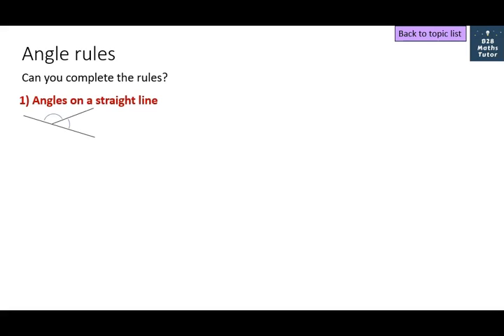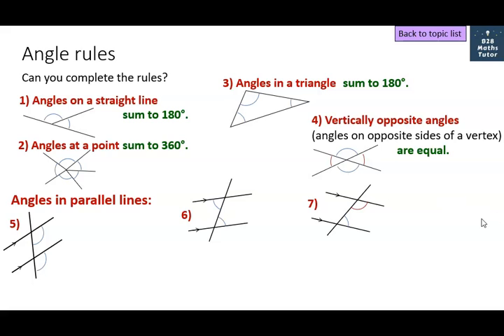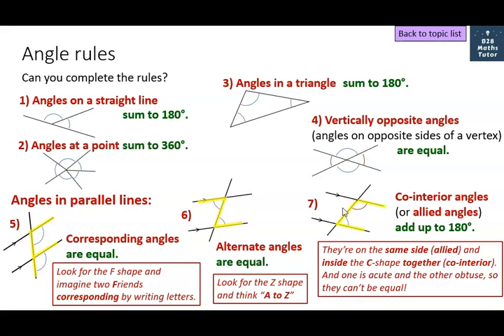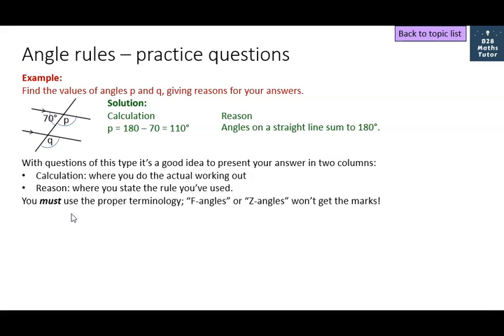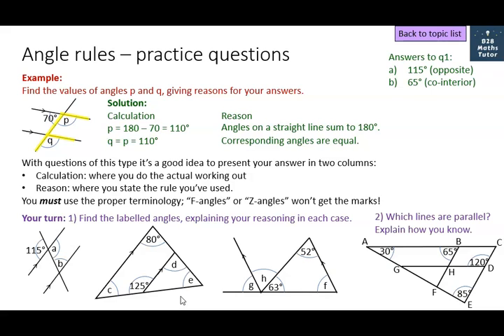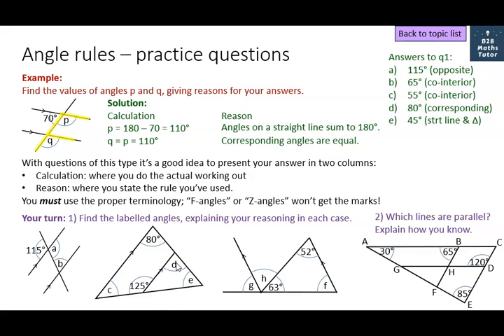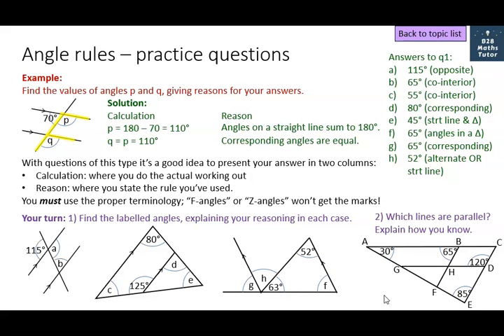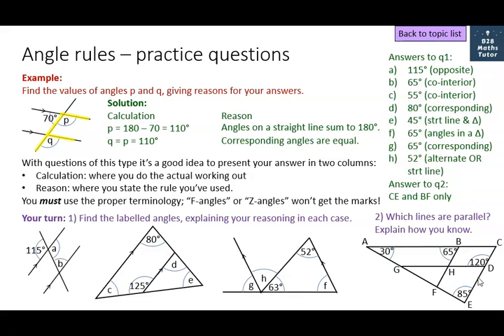Angle rules for GCSE Maths